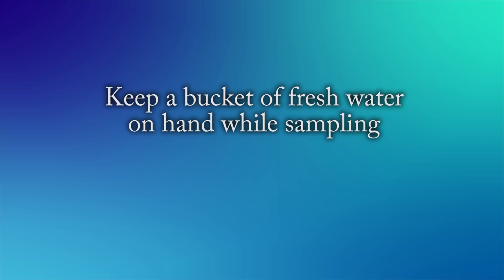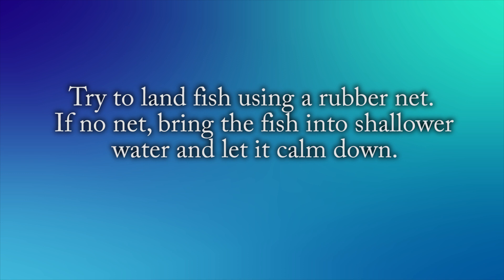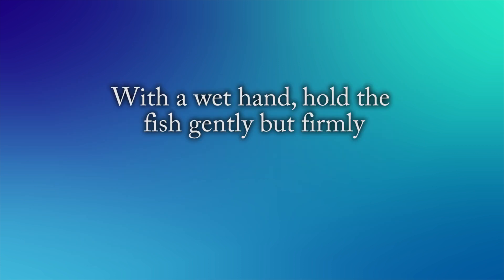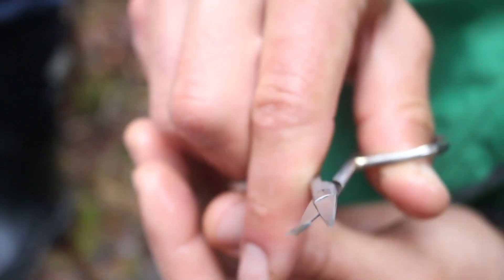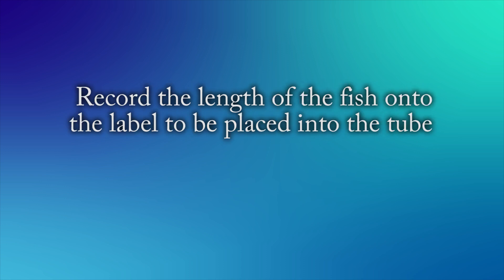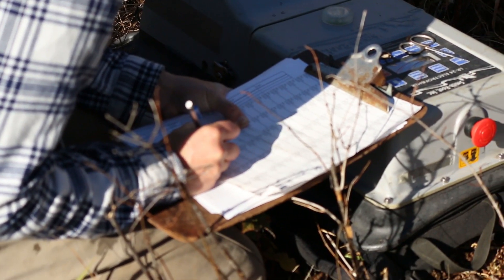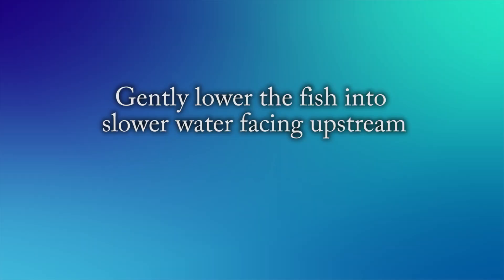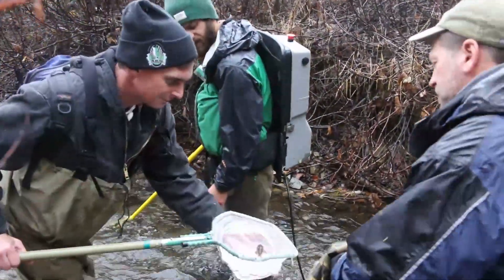Citizen science fin clip training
You don't have to be a scientist to contribute meaningful data to projects conserving Montana species. Become a citizen scientist today and help provide trout samples to scientists at the Flathead Lake Biological Station.